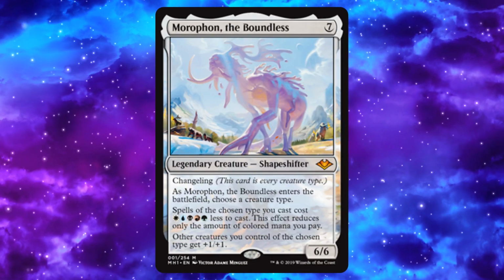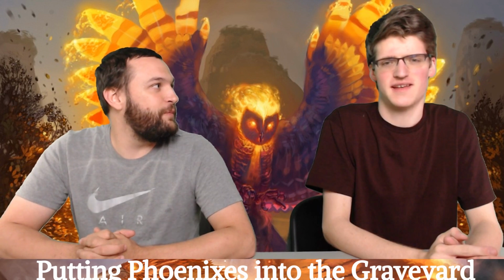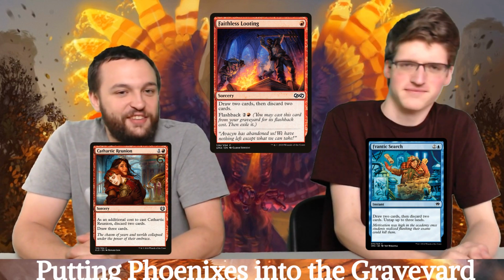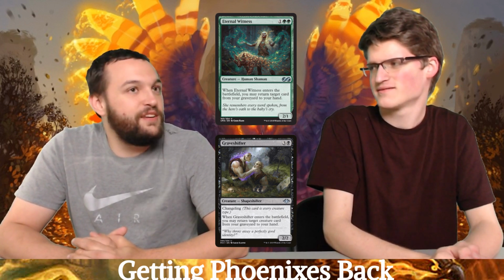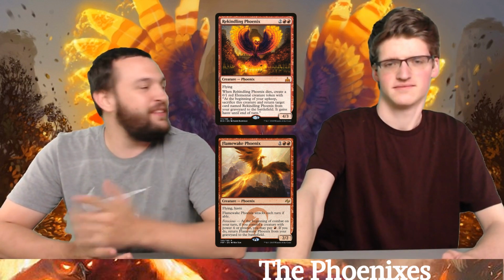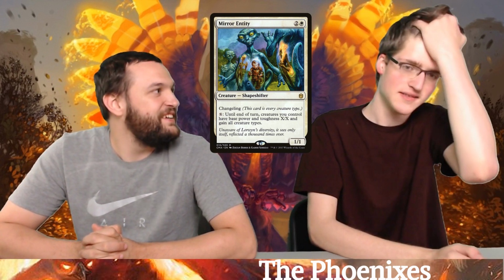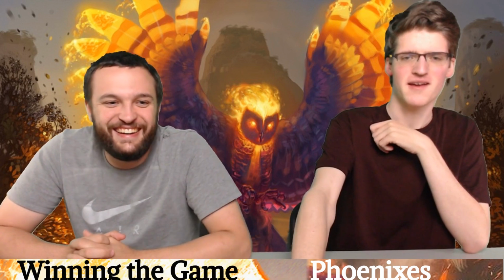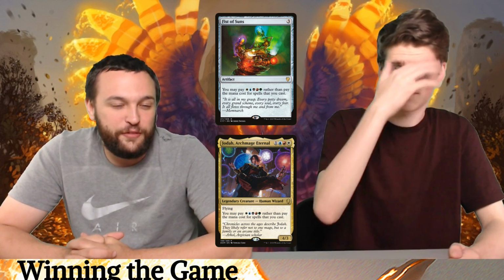Morophon Phoenix Tribal | Commander Tune-Ups #25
Welcome to the 25th installment of Commander Tune-Ups, a series where we upgrade submitted decks! Up for review today is our Patron Jordan's Morophon the Boundless Phoenix Tribal deck. We're looking to make it more focused and provide solid Phoenix payoffs.

Twitter.com/Nitpicking Nerds